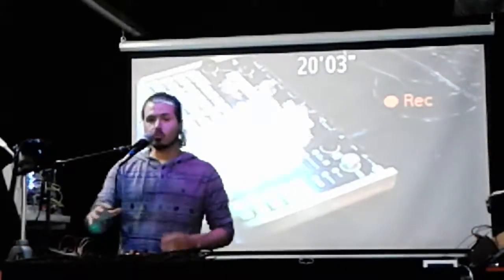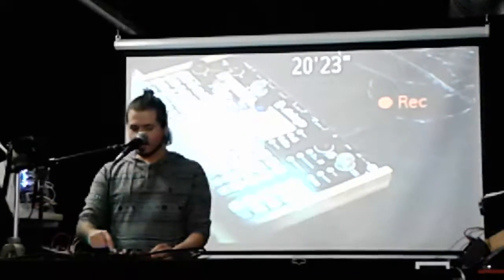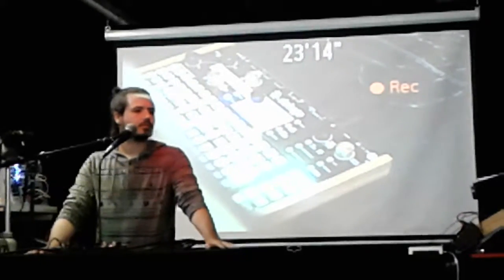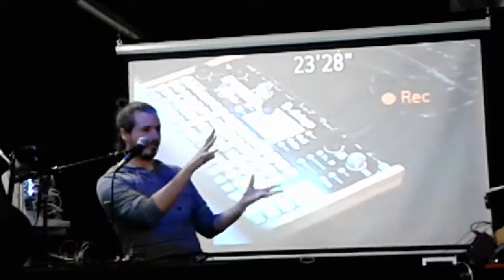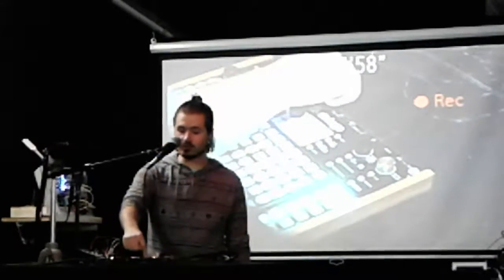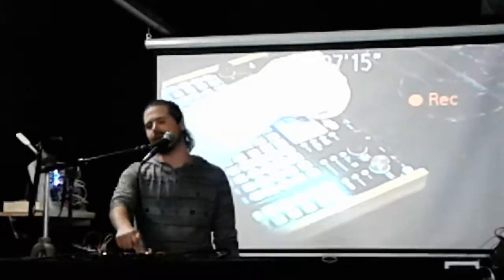Asheville Synth Club